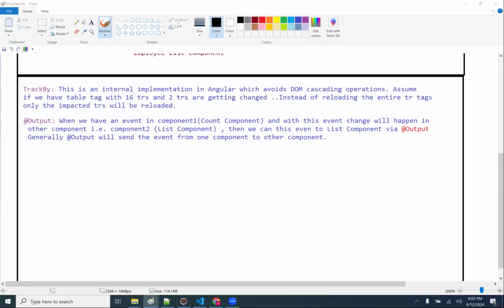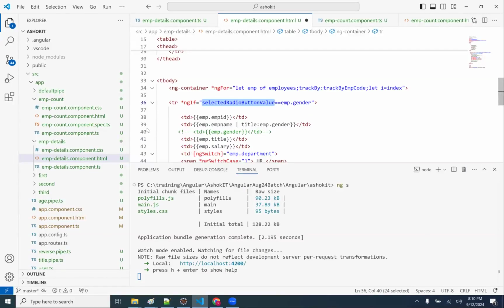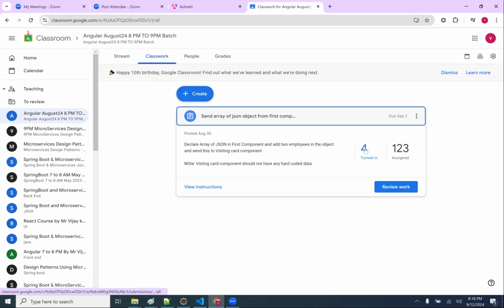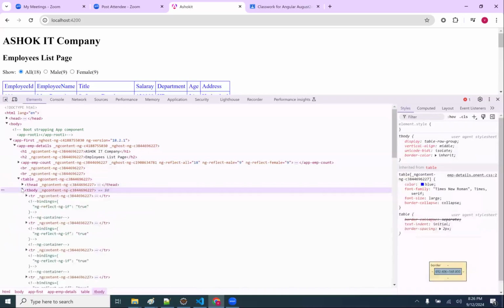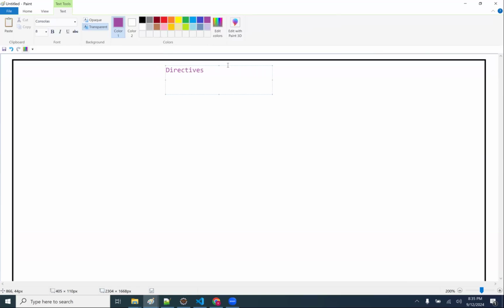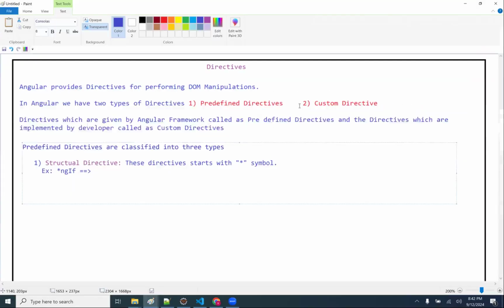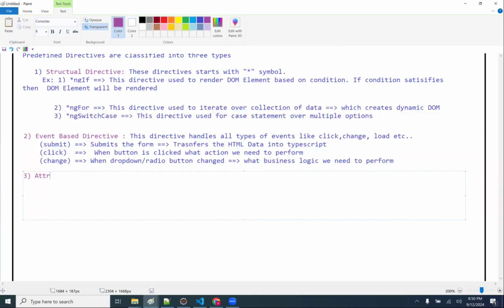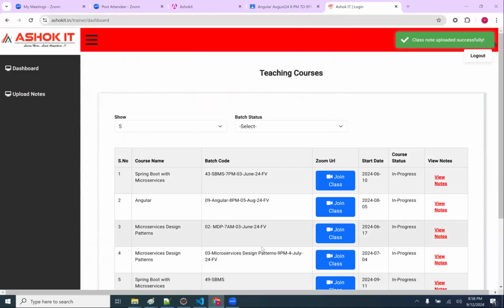Day 25 Angular Session